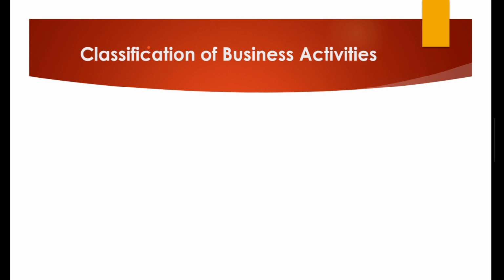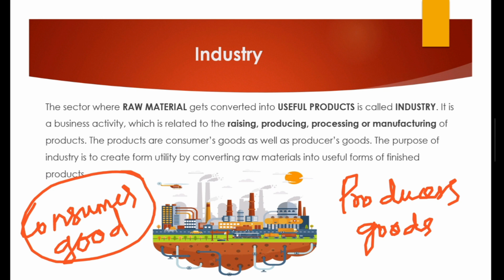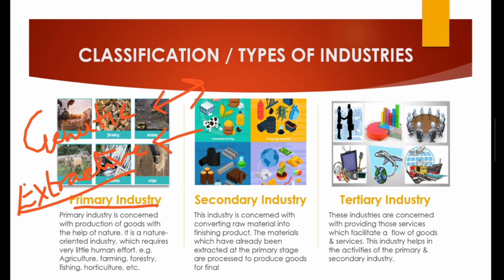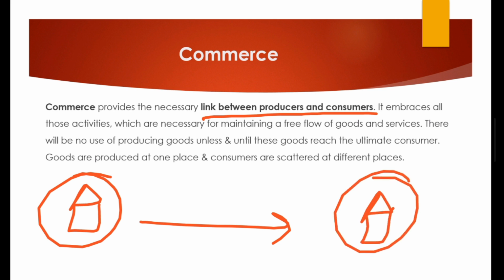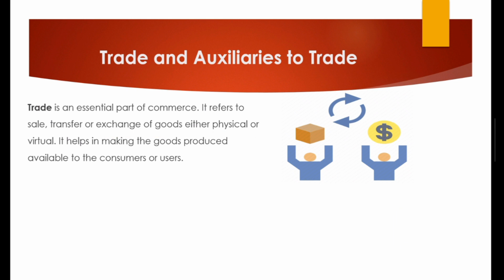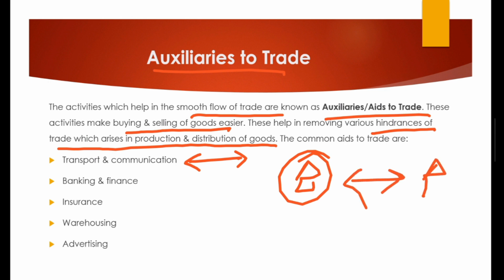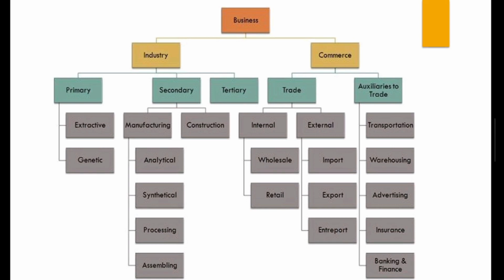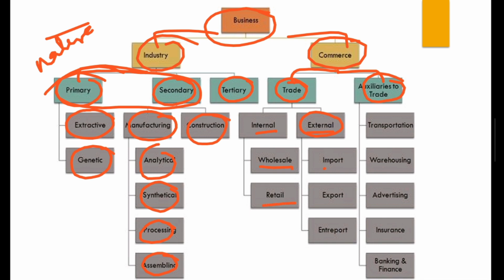Classification of Industry and Commerce | Business, Trade and Commerce | Business Studies | Class 11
Studying about Classification of Industry and Commerce- Primary Industry, Secondary Industry and Tertiary Industry. Understanding Concepts of Commerce Trade and Axillaries to Trade.